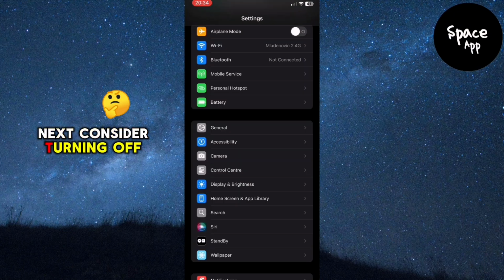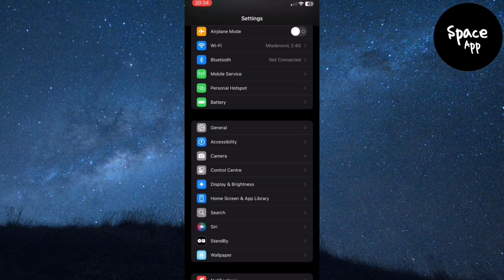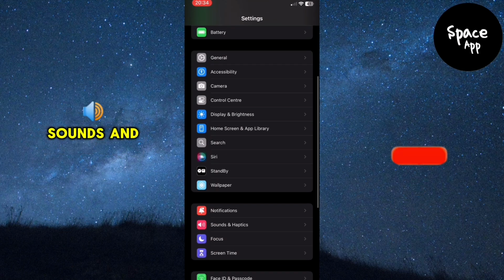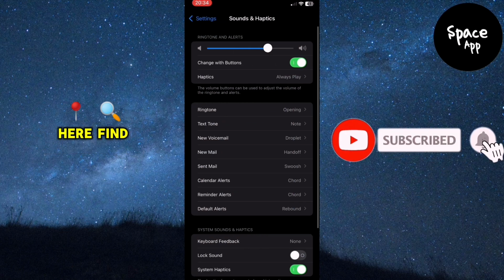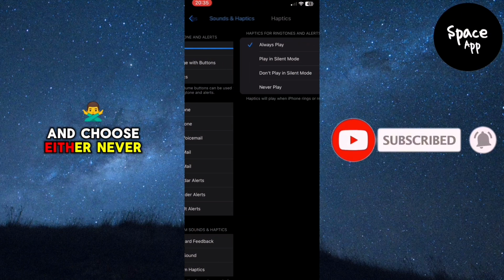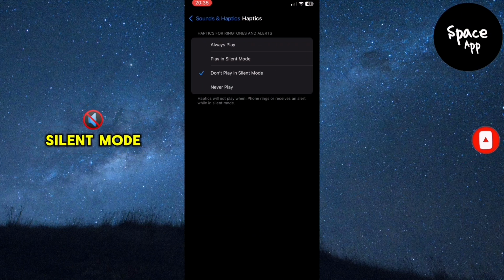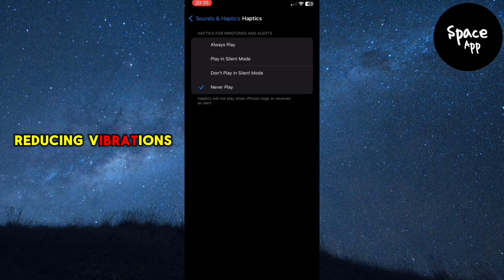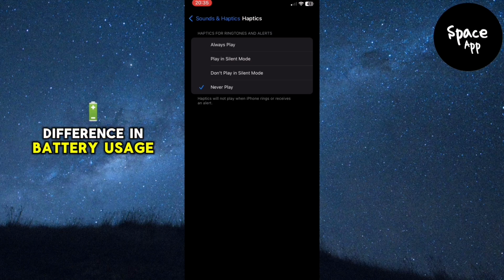How To Fix Battery drain on iOS 18.1.1 iPhone | 3 Steps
**Description:**

If your iPhone's battery is draining quickly after updating to iOS 18.1.1, try these solutions:

1. **Restart Your iPhone**: A simple restart can fix minor glitches.
2. **Check Battery Usage**: Go to *Settings  Battery* to see which apps are consuming the most power.
3. **Update Apps**: Ensure all apps are updated to the latest version.
4. **Disable Background App Refresh**: Go to *Settings  General  Background App Refresh* and turn it off for non-essential apps.
5. **Turn On Low Power Mode**: Go to *Settings  Battery* and enable Low Power Mode.
6. **Adjust Screen Brightness**: Lower brightness or enable auto-brightness in *Settings Display & Brightness*.
7. **Disable Unnecessary Features**: Turn off features like Bluetooth, Location Services, and Wi-Fi when not in use.
8. **Reset All Settings**: Go to *Settings  General  Transfer or Reset iPhone Reset Reset All Settings*.

If the issue persists, consider contacting Apple Support.